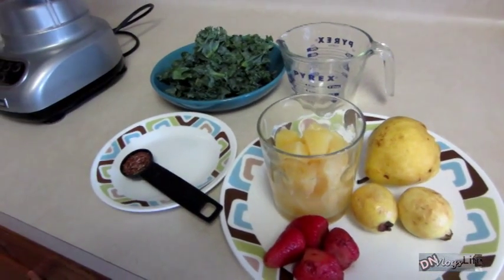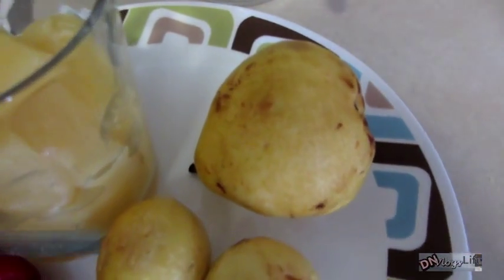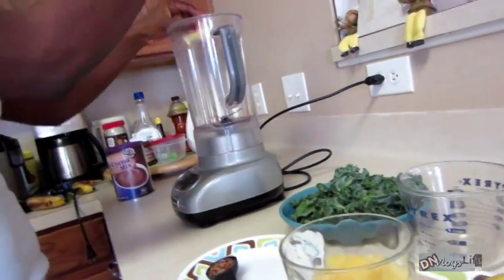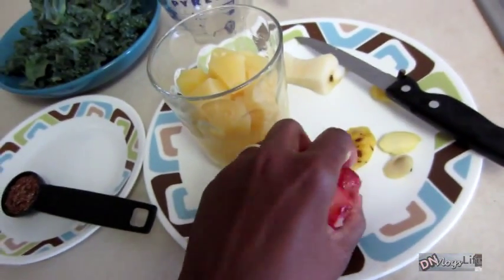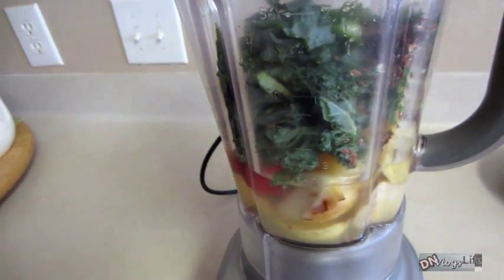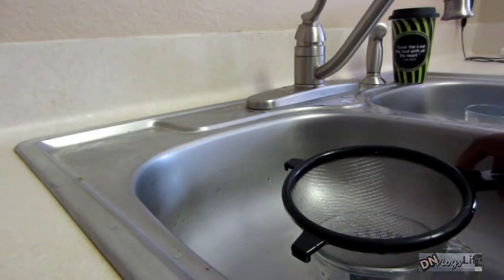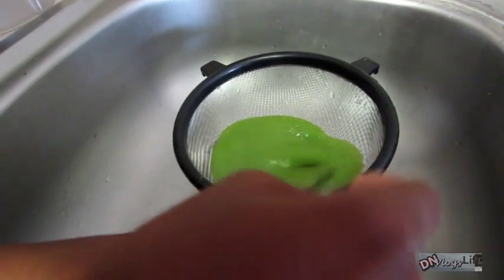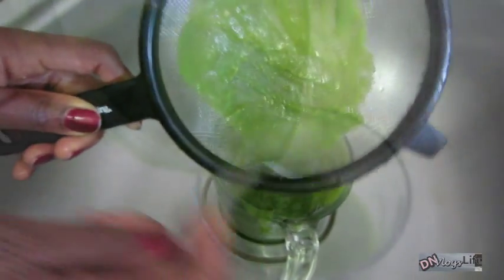How to make Guava Smoothie | April 30th 2014 DNVlogsLife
Yummy Guava Smoothie: Green smoothie great for kids and adults
For more Smoothie recipes, visit DiscoveringNatural.com

L i n k s Y o u W o u l d L O V E:

V i d e o E d i t i n g